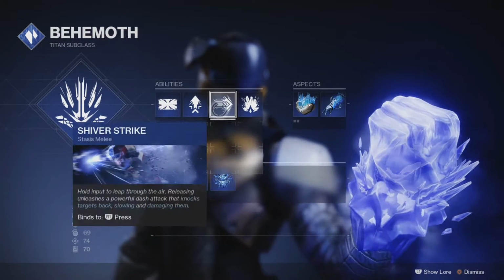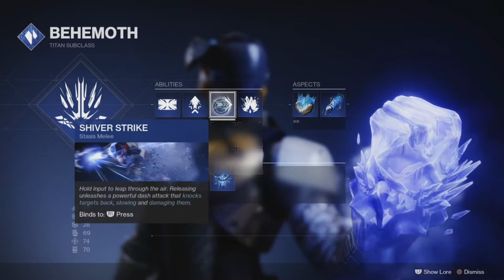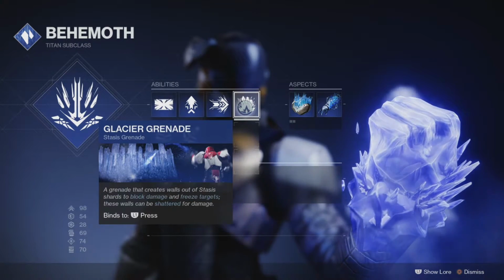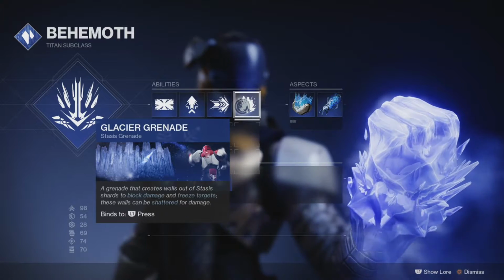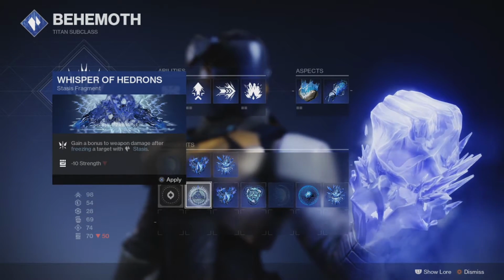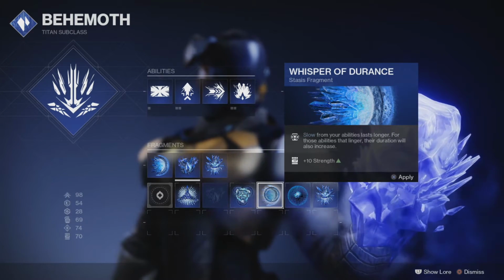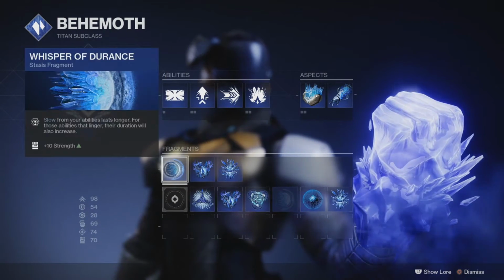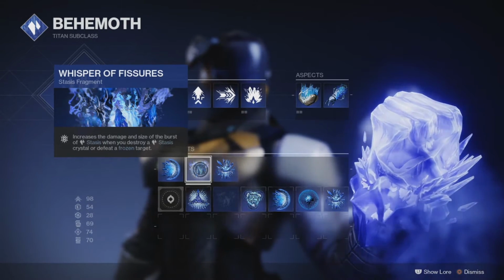Titan Stasis Breakdown. Crushing Guardian Sized Ice!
In this video we just break down the abilities and aspects unique to the titan and cover a little bit of why I run the fragments I have on the titan.